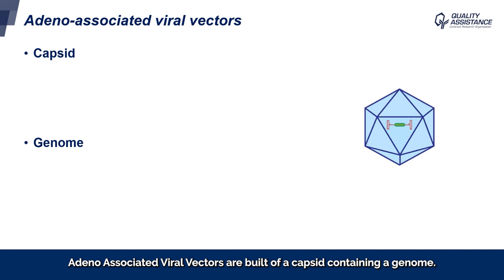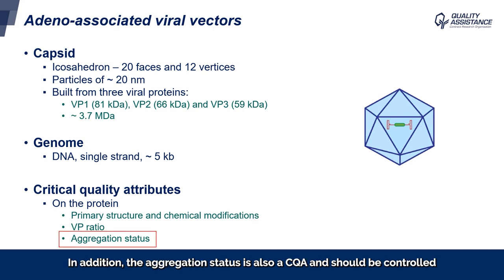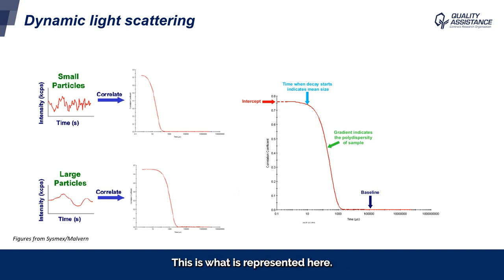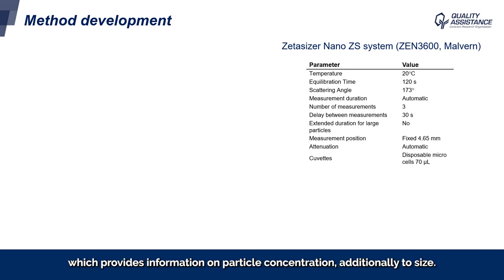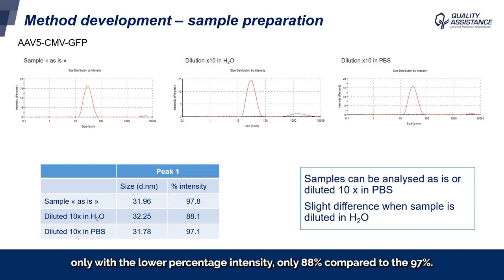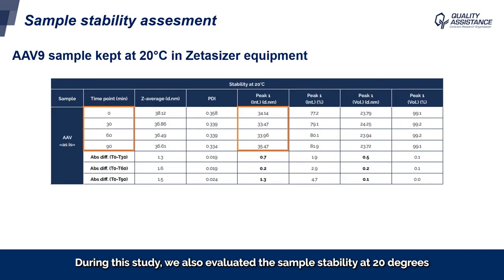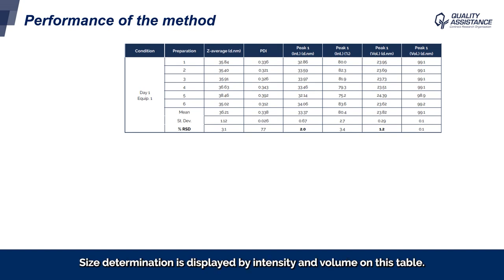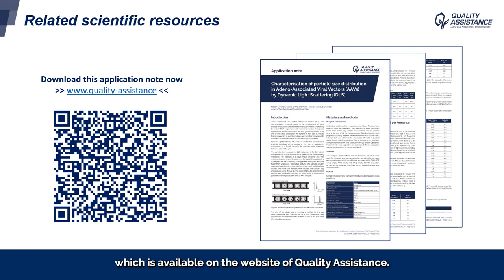Characterisation of particle size distribution in AAVs by Dynamic Light Scattering (DLS)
Adeno-associated viral vectors (AAVs) are small (~20-25 nm), non-enveloped viruses involved in the development of gene therapy protocols for the treatment of various diseases. Their ability to contain DNA sequences is of interest for various therapeutic applications and the absence of any viral genes has proven to be one of the safest strategies. The control of their size as well as their arrangement in sample solutions are important parameters to consider in the development of their use in gene therapies.

Dynamic Light Scattering (DLS) is a non-destructive spectroscopic analysis technique giving access to the size of particles in suspension in a liquid, typically for particles with diameters between 1 nm and 3 µm. The particle size measured in a DLS instrument is the diameter of the sphere that scatters at the same speed as the particle being measured. The particles in a liquid move randomly and their movement speed is used to determine the size of the particle. In a liquid, particles are constantly moving where small particles move faster than large ones. Taking two pictures of a sample solution separated by a short time interval shows how much particles have moved. The more the particles have moved, the smaller they are and vice versa. The ability of DLS to determine the particle size distribution provides an opportunity to observe the possible different population sizes of AAV samples.

The aim of this study is to develop a method for the size determination of AAV samples by DLS. This application note presents the development of the method as well as the evaluation of method performance. The results demonstrate the good performance of the method in terms of precision and robustness. The method can be used for the routine determination of the size distribution of AAV samples.

European leader in analytical sciences

Quality Assistance S.A. is a leading European Contract Research Organisation providing the pharmaceutical industry with all the analytical services required by EMA and FDA regulations for the development and marketing of innovative human medicinal products.

We assist our clients from candidate selection, through non-clinical and clinical studies, to marketing authorisation, using our state-of-the-art, product-dedicated expertise in analytical sciences.
For each customer and each project, we design customised solutions, define analytical protocols, develop and validate specific new analytical methods and perform characterisation, stability, pharmacokinetic, biomarker and immunogenicity studies as well as batch release testing, in order to evaluate the Quality, Safety and Efficacy of the given drugs.

Technoparc de Thudinie, 2
6536 Donstiennes
Belgium